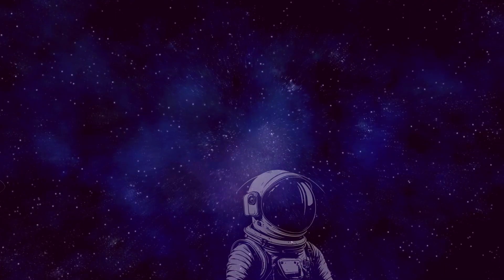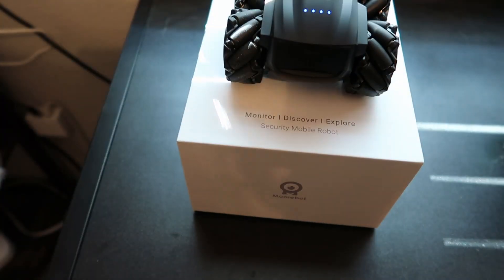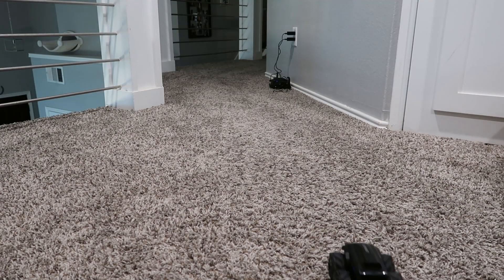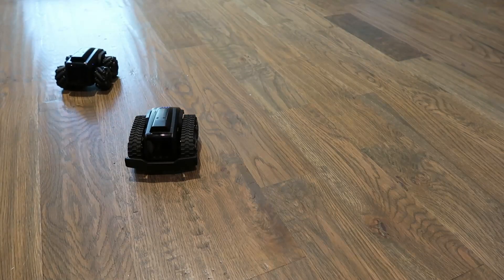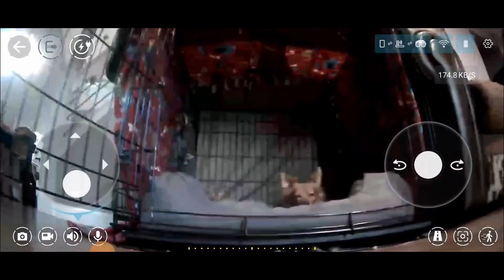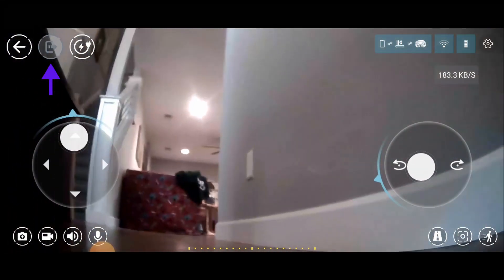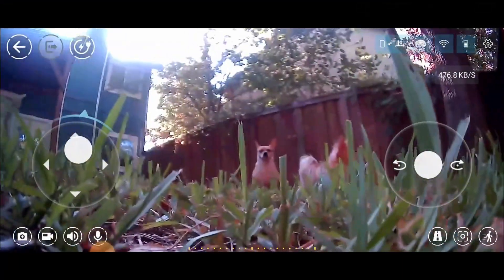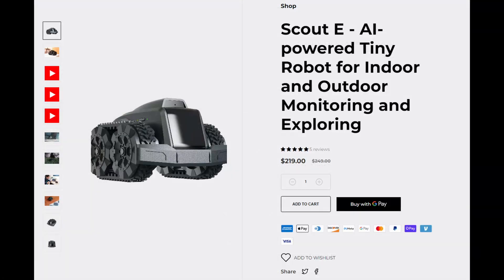Moorebot Scout vs Scout E what are the differences?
Scout E

accessories
Moorebot tank wheels
Moorebot wheels